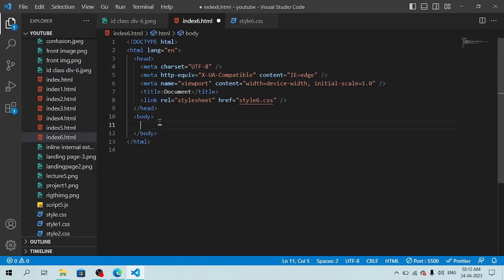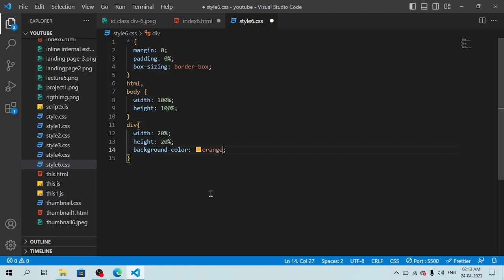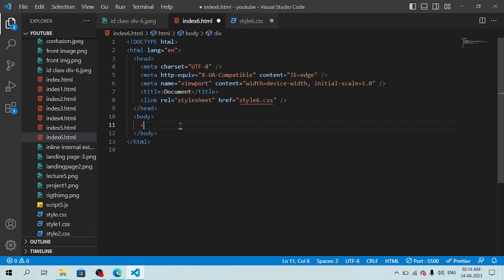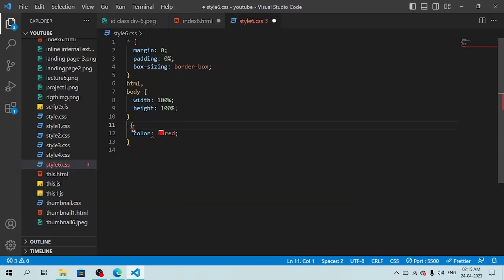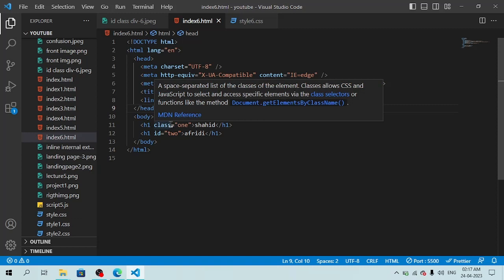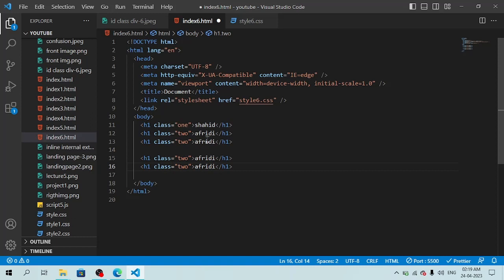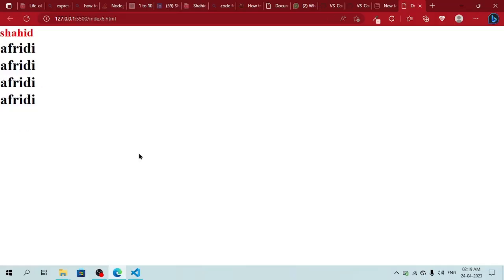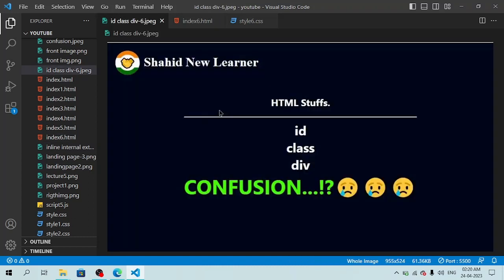use of Id, class and div in HTML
In this lecture, we have discussed about the id, class and div in HTML.✌